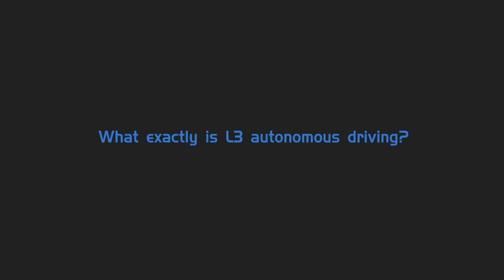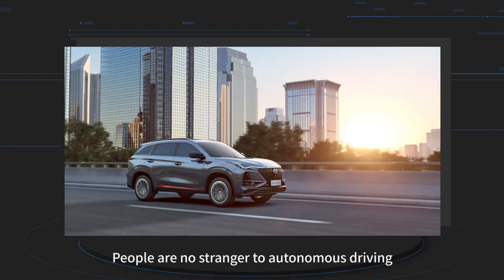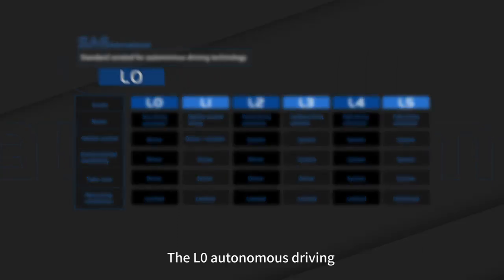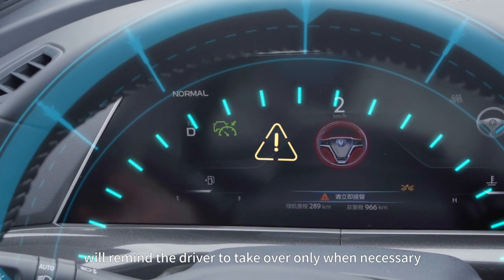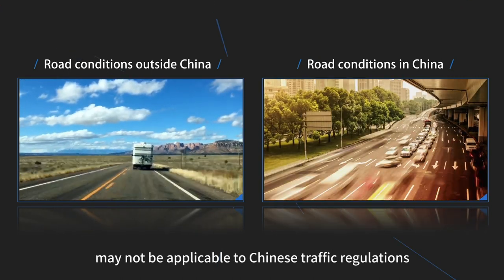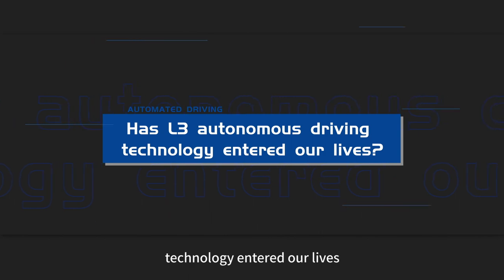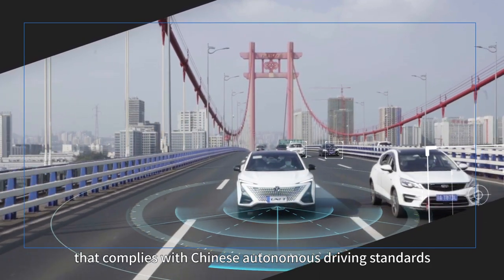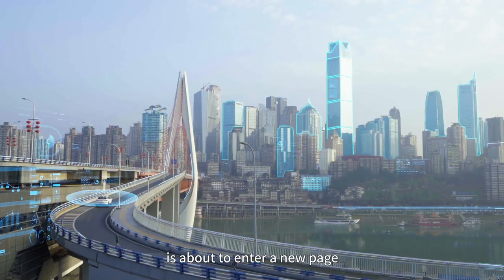What exactly is L3 autonomous driving?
This is a popularization of science video to tell you what exactly is L3 autonomous driving.